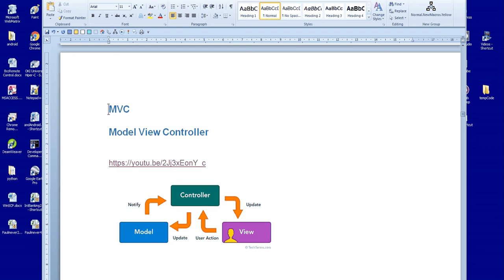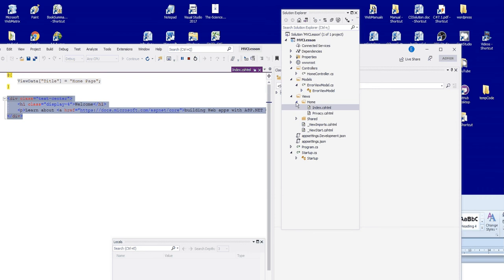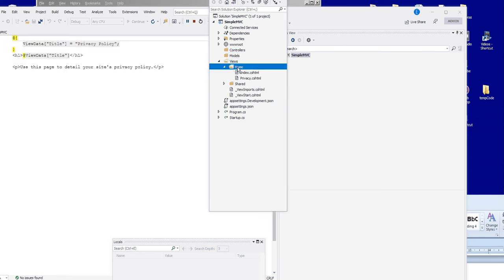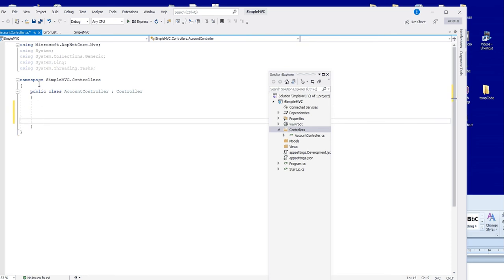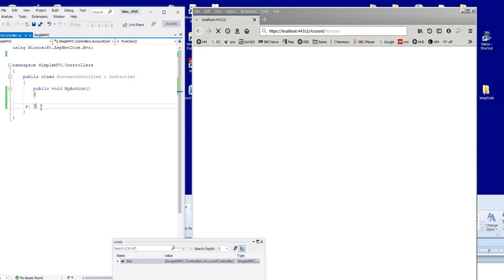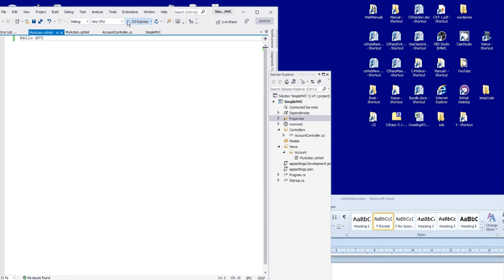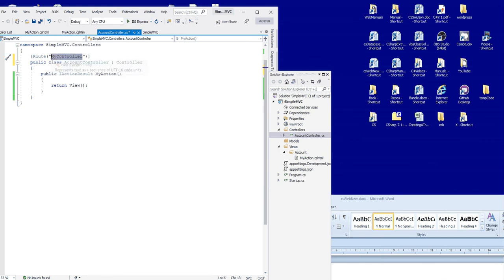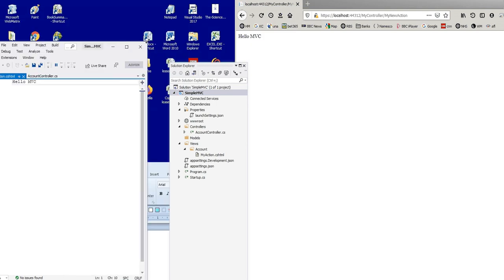SimpleMVCController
Very Simple ASP.Net Core MVC Web App.
Demonstrates Controller & View (Not Model)